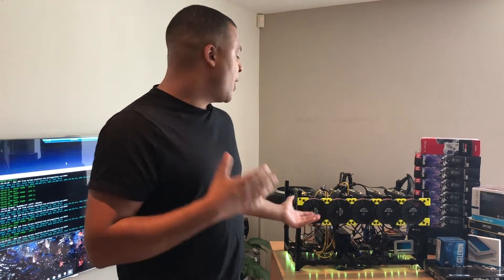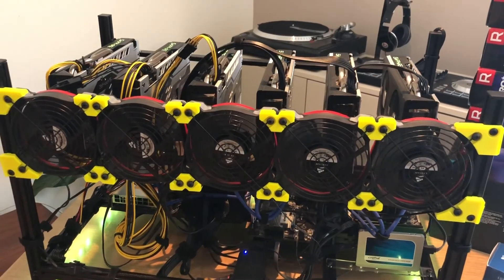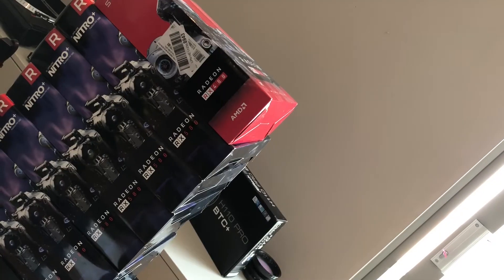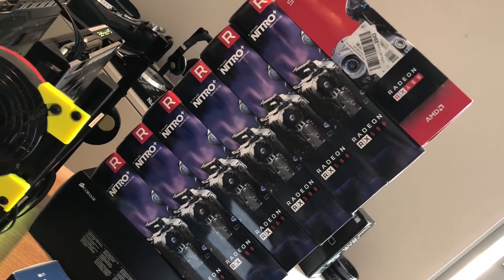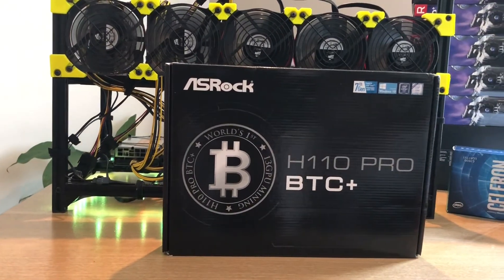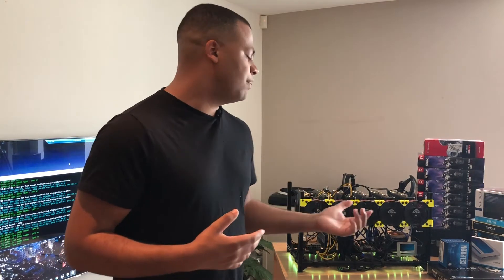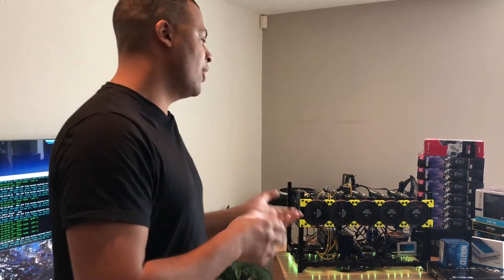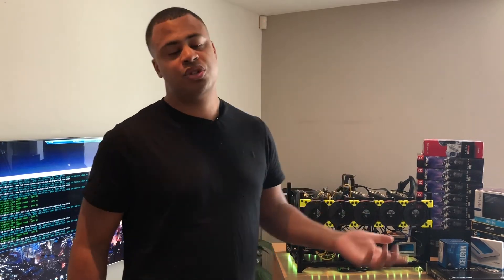My Crypto Mining Rig and How to Build One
This video is an overview of the recent crypto miner I built and how you can build one too

If you like talking Crypto and Investments into the Stock Market, AIM etc then sign up for the Facebook Group

Hardware I used to build My Rig

Veddha 6 GPU Miner Case Aluminum Stackable Mining Case

AS Rock H110 Pro BTC+ Motherboard

Intel Celeron 1151 Socket CPU

Noctua Heatsink for CPU

Crucial 128 GB SSD

RAM x 2

Corsair 850Watt PSU x 2

PCIe Risers

Power Button with USB

LED Light Strips

Sleeved PWM Fan Cable 1 to 2 Converter, 2 Pack

Corsair Fan Dual Pack x 2

Corsair Fan Single Pack

Fan Hub

AMD Sapphire Radeon RX580 8 GB

Rap Hip Hop Reggae Beat Instrumental – Smokin' (Kyu Tracks)